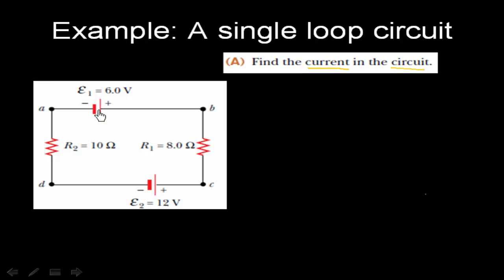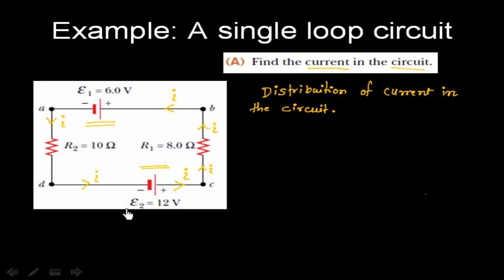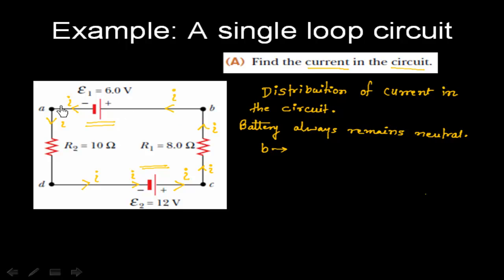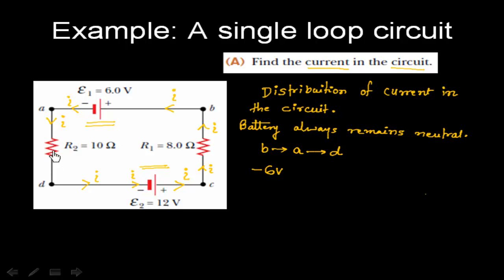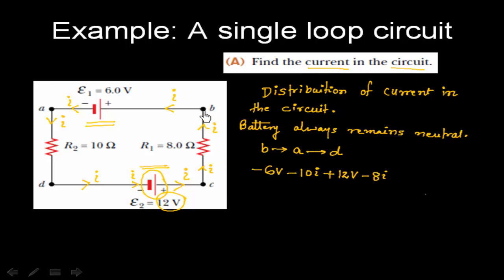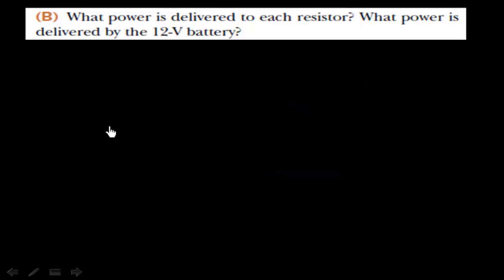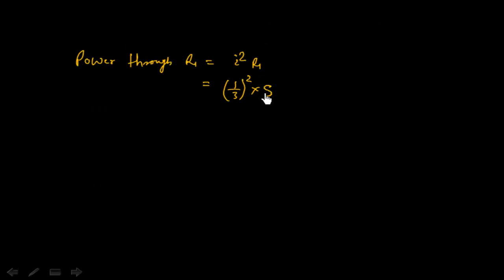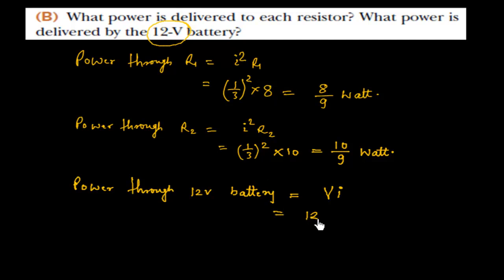kirchoff rule one loop